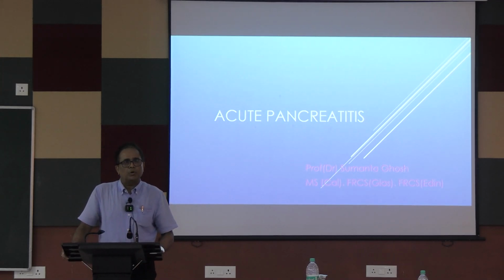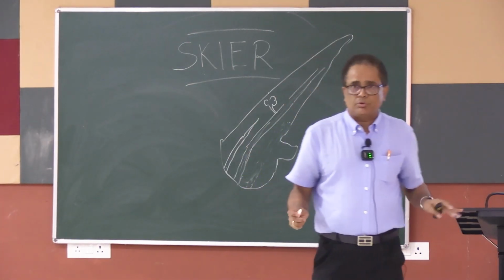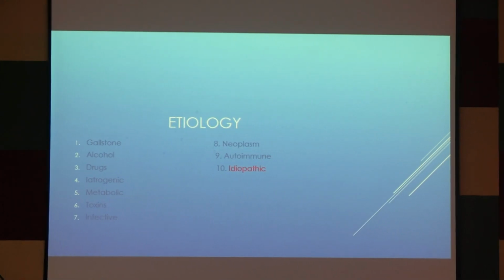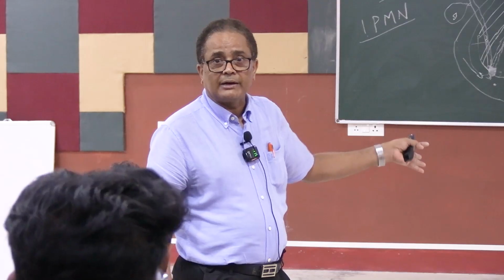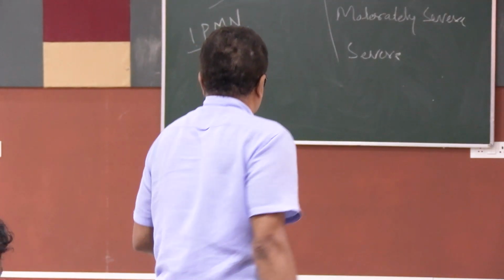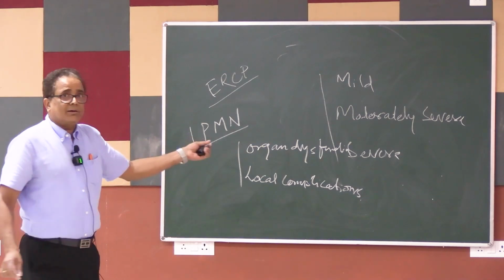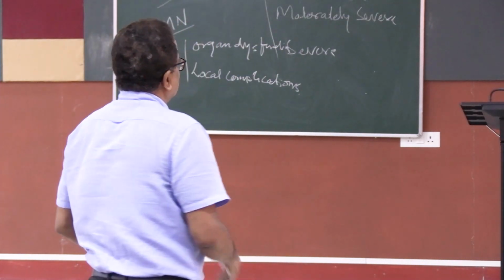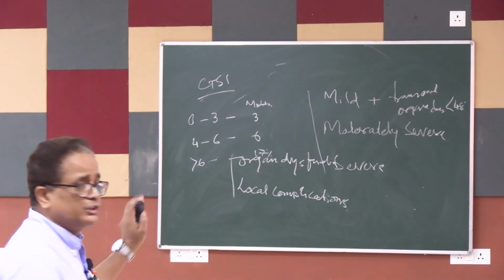Lecture On Acute Pancreatitis: A Comprehensive Guide to Etiology, Diagnosis, and Management | MBBS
Join us for an in-depth MBBS lecture that demystifies acute pancreatitis, a critical and often complex disease. This video provides a comprehensive overview of the condition, from the surgical anatomy of the pancreas to the principles of management. Whether you're a medical student looking to solidify your understanding or a healthcare professional seeking a refresher, this guide offers valuable insights into this important medical topic.

In this video, you will learn about:

[00:18] Surgical Anatomy of the Pancreas: A review of the pancreas's structure and blood supply.

[04:46] Pathophysiology: An explanation of the underlying mechanisms of acute pancreatitis.

[08:23] Etiology (Causes): A detailed look at the various causes of pancreatitis, including gallstones, alcohol, drugs, and more.

[18:16] Diagnosis: A guide to diagnosing acute pancreatitis through history, biochemical markers, and radiological imaging.

[29:39] Severity Classification: An overview of the classification of pancreatitis into mild, moderately severe, and severe cases.

[36:17] Scoring Systems: A discussion of prognostic tools like Ranson's Score and the CT Severity Index (CTSI).

[44:17] Management Principles: An introduction to the key principles of managing acute pancreatitis.

On: SURGERY by Prof (Dr.) Sumanta Kumar Ghosh
(MBBS Batch: 2021-22)
Conducted on: 08-09-25